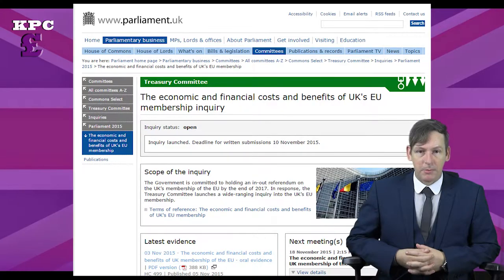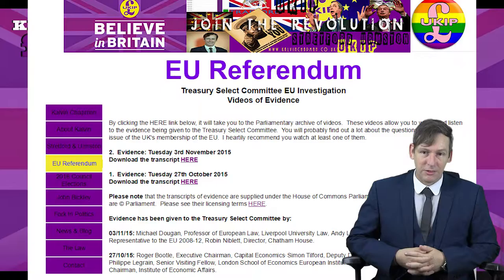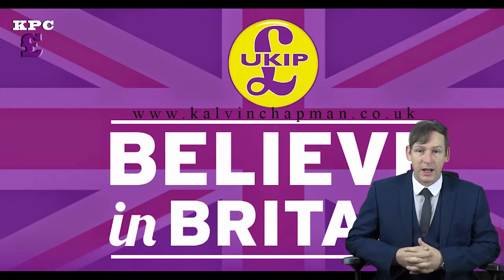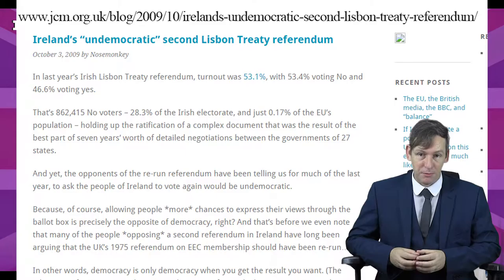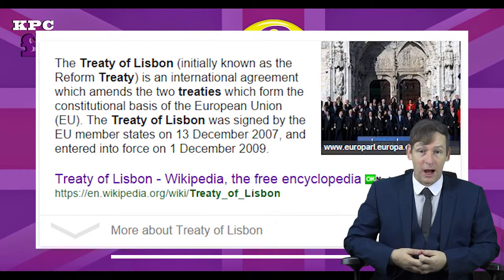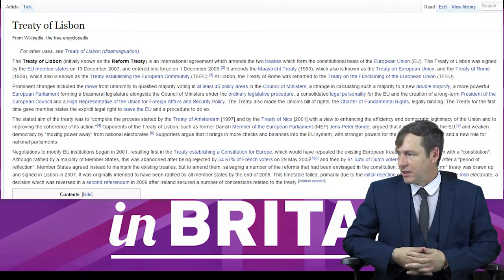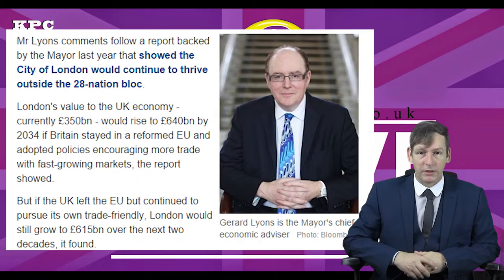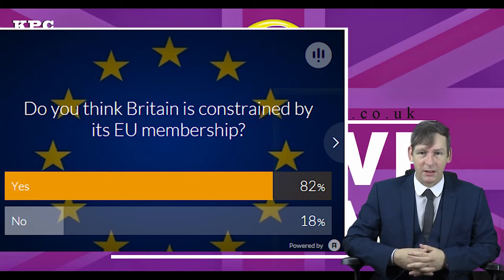The EU Referendum: Episode 7 Part 1 of 2 - Fork In Politics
Kalvin Chapman presents another episode of Fork In Politics, this time looking at the EU and the EU referendum that is expected some time before 2017.

The article is on my website that will make these links understandable.
i
xvi
see EU referendum: "Farage to prioritise exit campaign over Ukip"
xxix
No, I am not joking. It was formed by a former UKIP MEP.